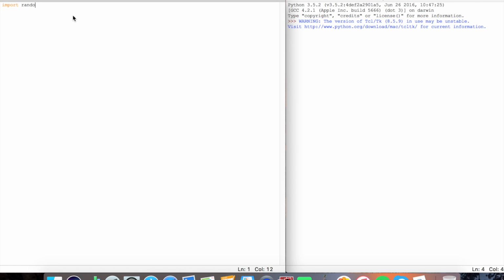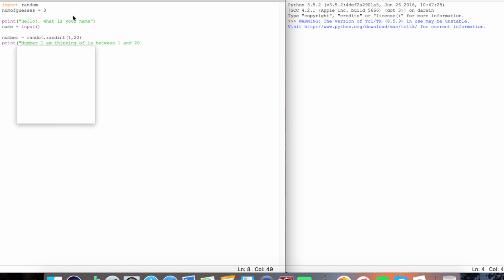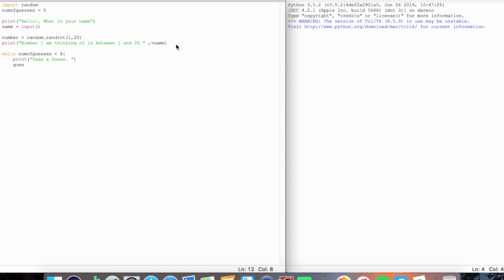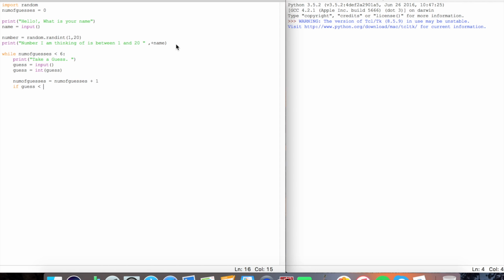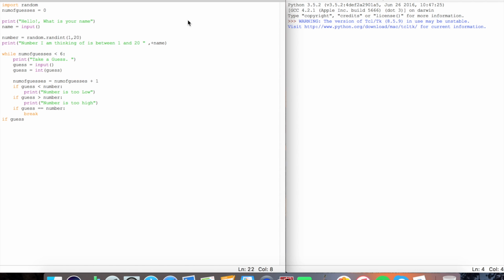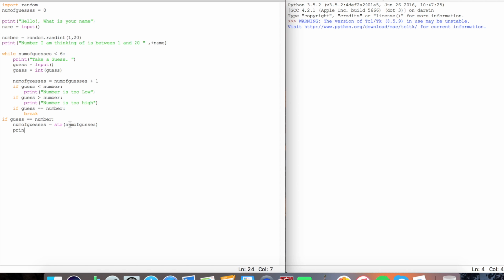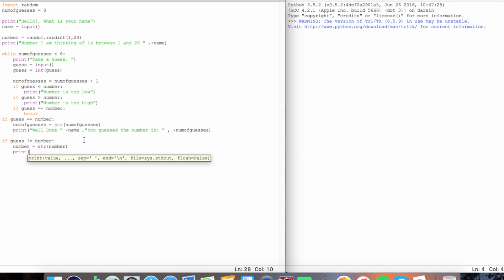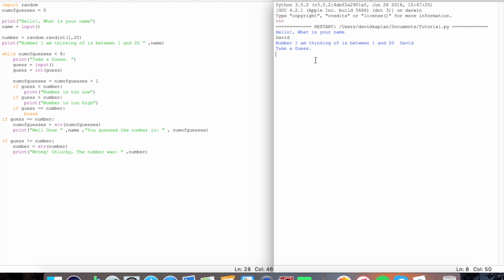Random Number Guessing Game Using Python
Randon number guessing game using python 3.5.2. I use the module random and i explain code line by line to give you a good understanding of the code. I will be uploading more tutorial in the coming time.